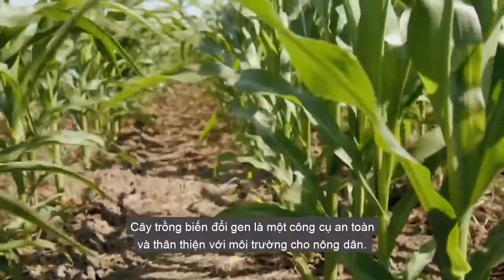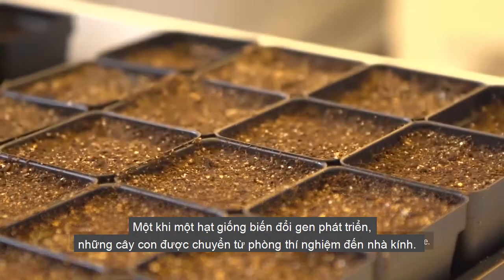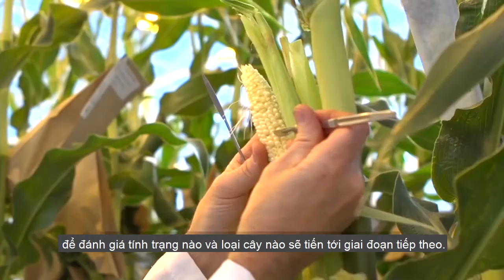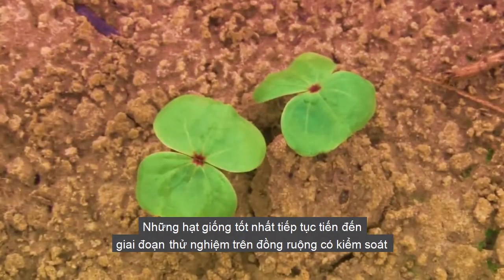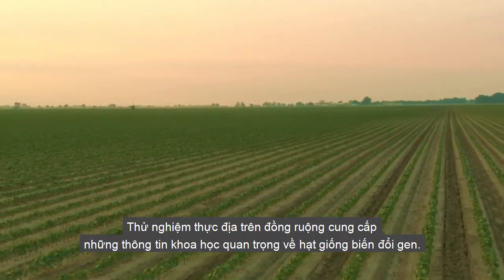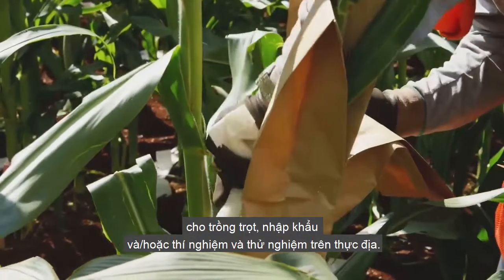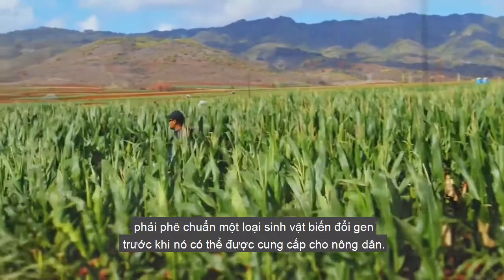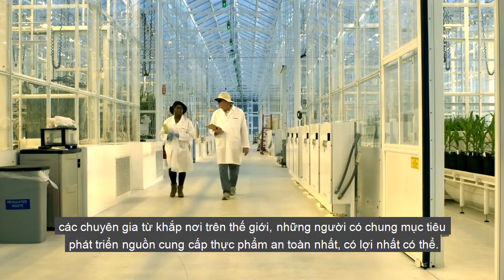Cây trồng biến đổi gen được tạo ra như thế nào? - Thử nghiệm & Đánh giá an toàn (tập 2)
Cây trồng biến đổi gen (BĐG) là một trong các sản phẩm được thử nghiệm và đánh giá an toàn nhiều nhất trong lịch sử. Các loại cây trồng biến đổi gen trải qua một quá trình nghiên cứu và phát triển chuyên sâu và thử nghiệm rộng rãi trước khi chúng được nông dân canh tác.

Loạt video của GMOAnswers với chủ đề From Concept to Crops - How a GMO made, gồm 3 tập sẽ cung cấp thêm thông tin về cách thức mà một cây trồng BĐG được nghiên cứu, phát triển và đưa vào sử dụng.